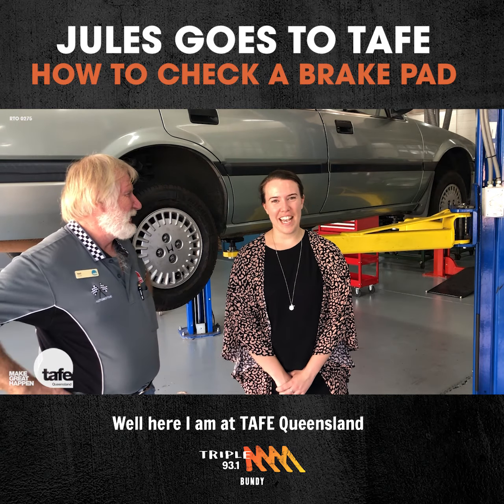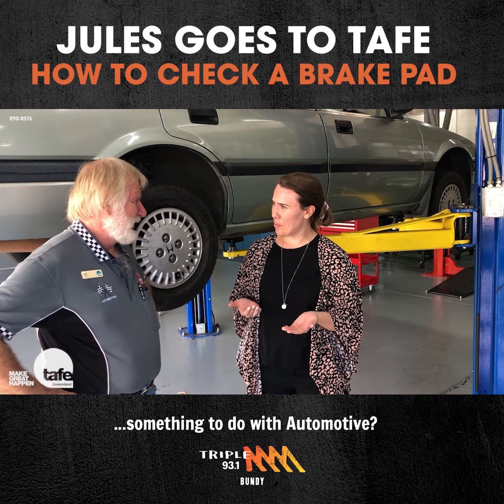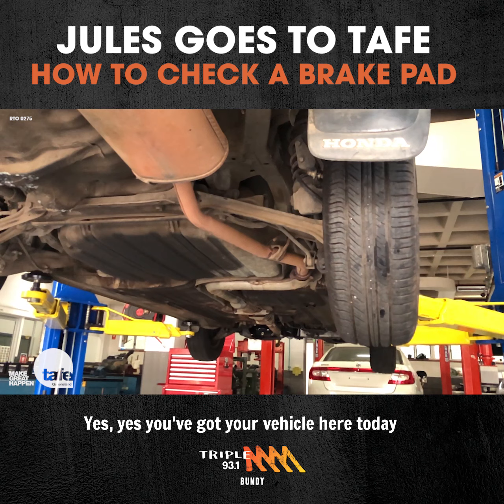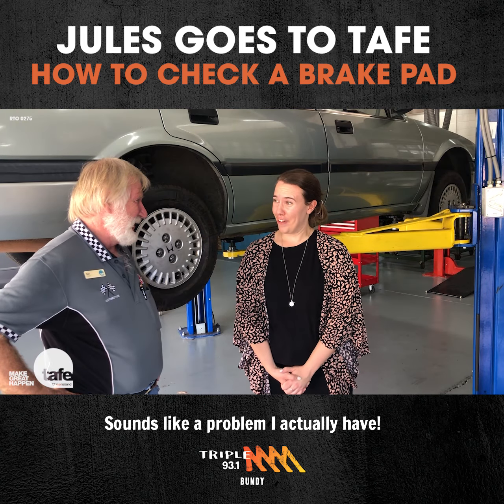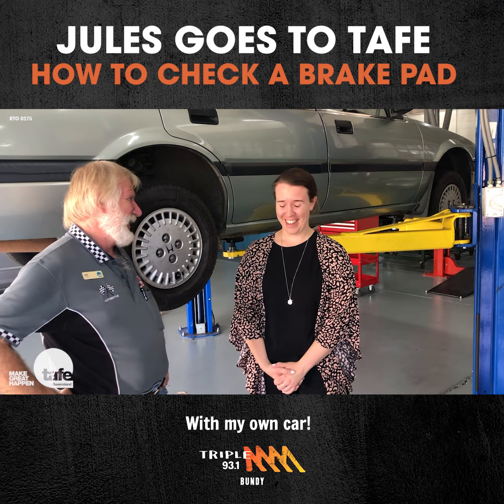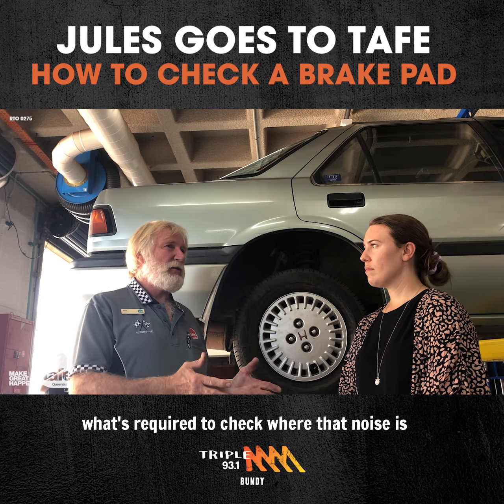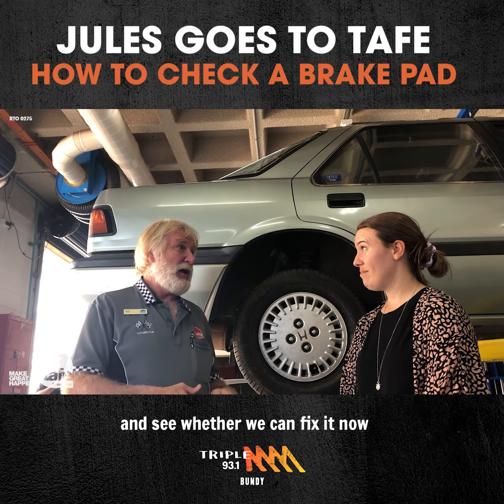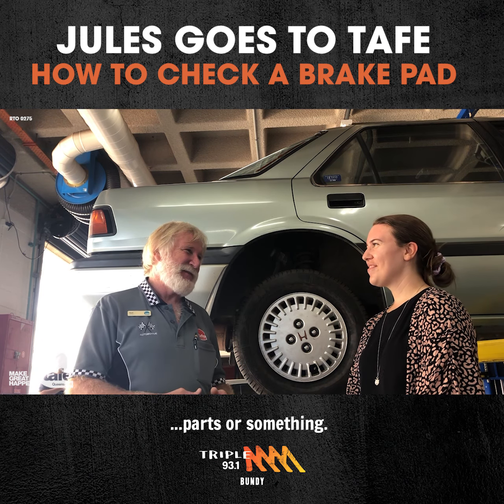Jules Learns To Check A Brake Pad | Triple M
Jules is back at Queensland TAFE and she's getting her hands dirty, literally, in automotive class by learning how to check a brake pad.
Triple M brings you rock's greatest hits! This is Triple M's official channel.